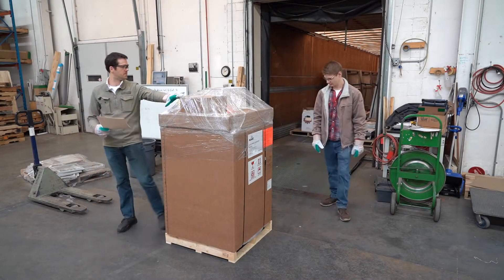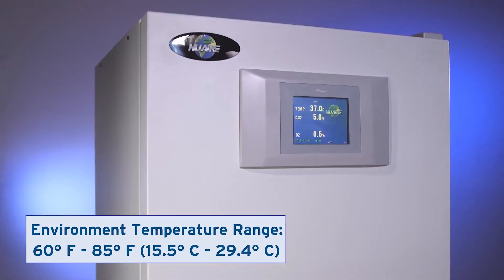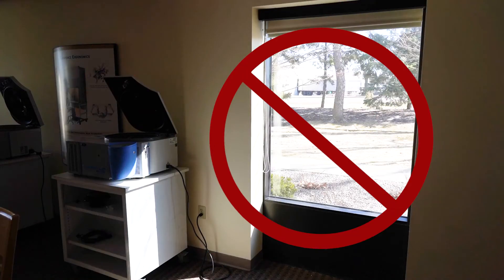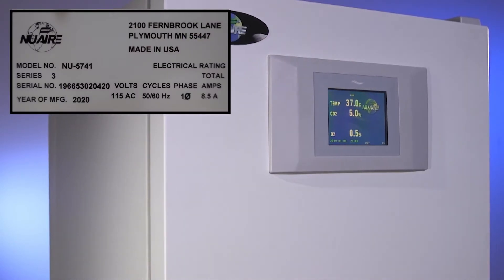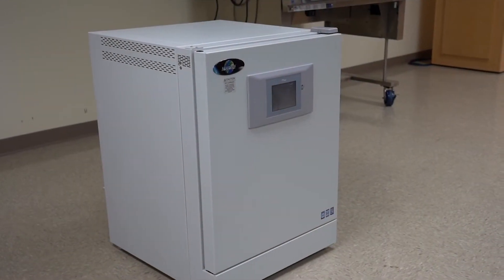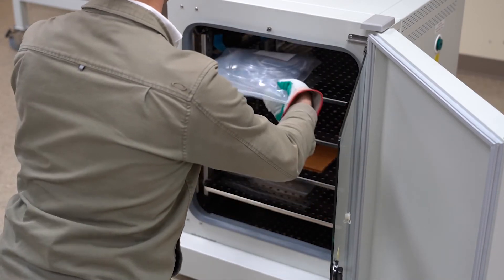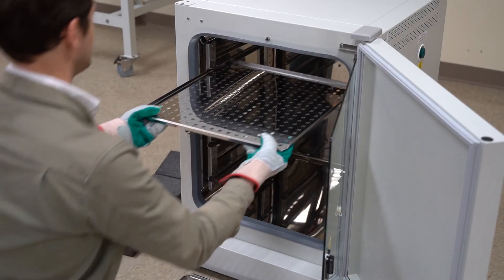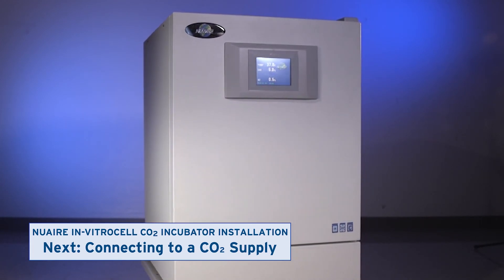Unpacking the Direct Heat In-Vitrocell CO2 Incubator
See how to unpack the direct heat In-Vitrocell CO2 incubator.